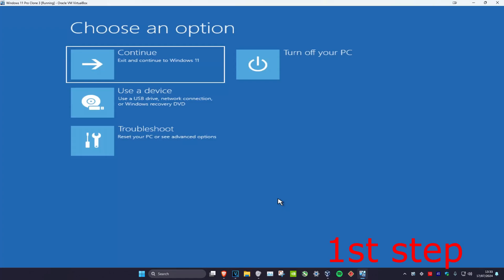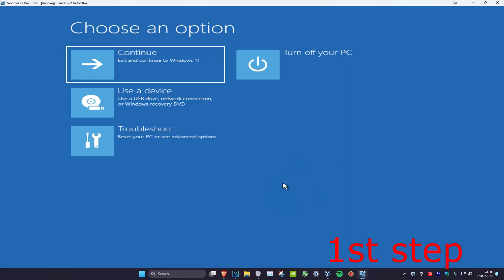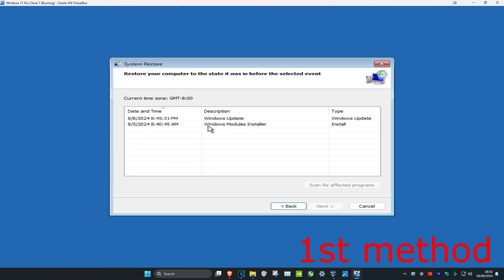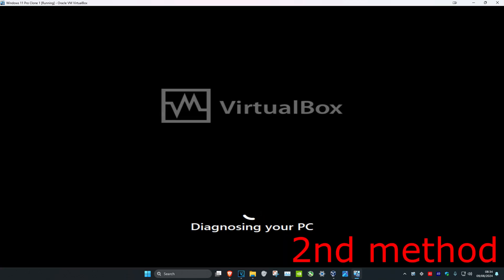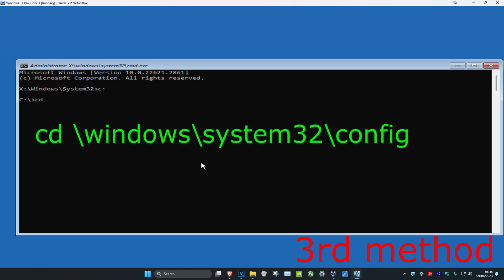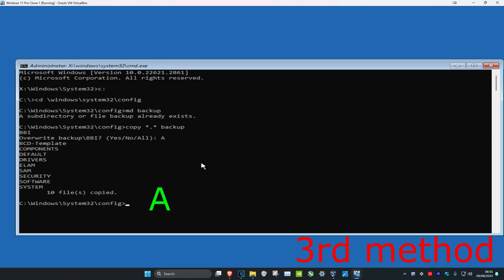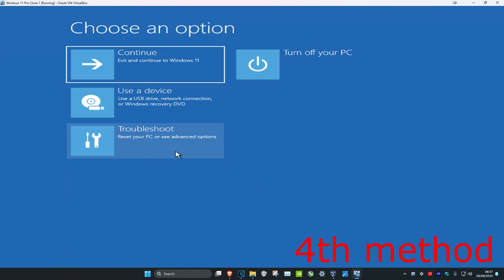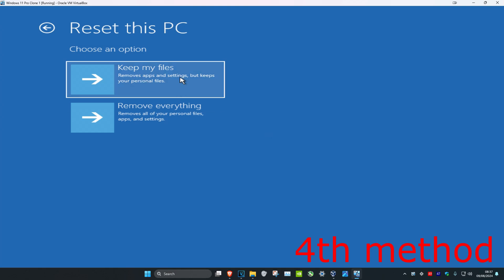How To Fix Windows 11 Won't Boot After Update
How To Fix Windows 11 & Windows 10 Wont Boot After Updating

 If your having trouble booting to Windows 11 and it won't boot after a windows update, then this video is for you. First its very important to backup your data and for that I will be using Acronis. You can use what ever backup software you like, because windows won't boot you will need some sort of bootable media to recover your data. Issues addressed in this tutorial: windows 11 won't boot up windows 11 won't boot after update windows 11 won't boot from ssd windows 11 wont boot cant reset windows 11 won't boot after reset windows 11 won't boot bad system config info windows 11 won't boot blue screen windows 11 won't boot blank screen windows 11 installed but won't boot windows 11 won't boot cant reset windows 11 crashed and won't boot This tutorial will apply for computers, laptops, desktops,and tablets running the Windows 11 operating system (Home, Professional, Enterprise, Education) from all supported hardware manufactures, like Dell, HP, Acer, Asus, Toshiba,Lenovo, and Samsung).